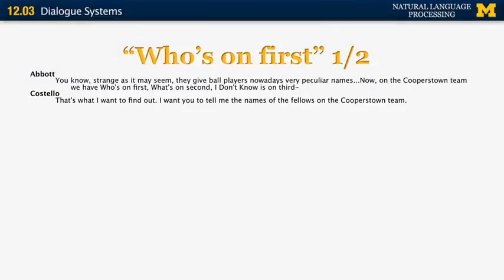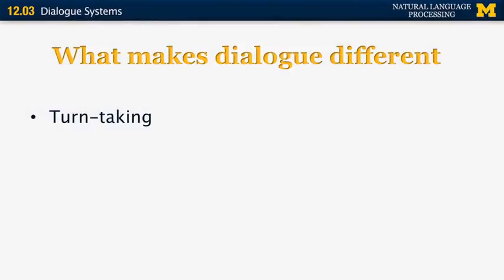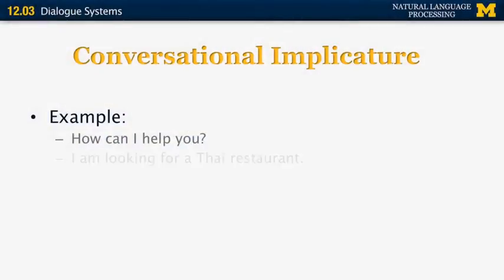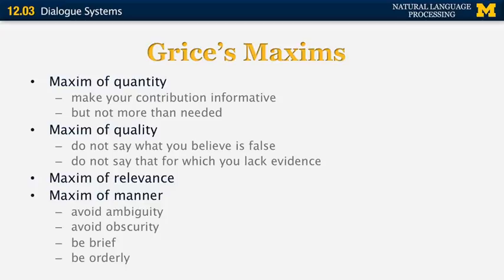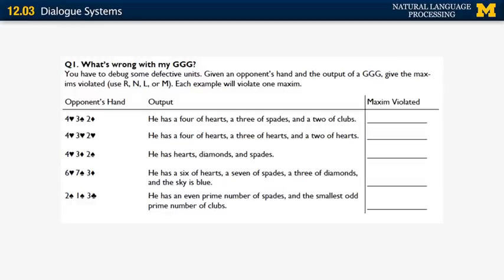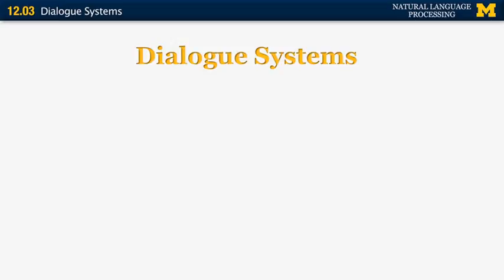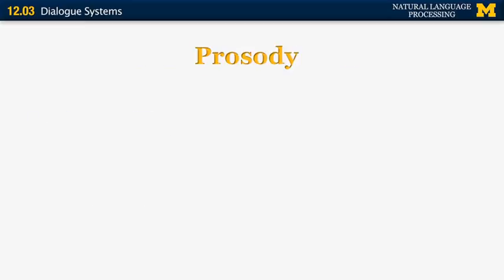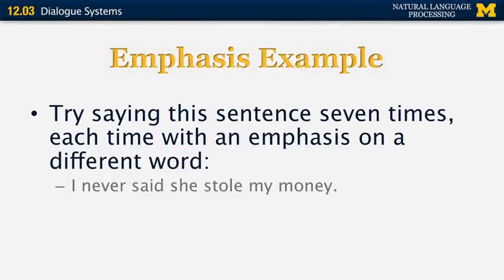Lecture 76 — Dialogue Systems | NLP | University of Michigan